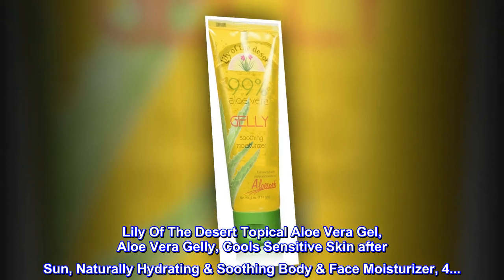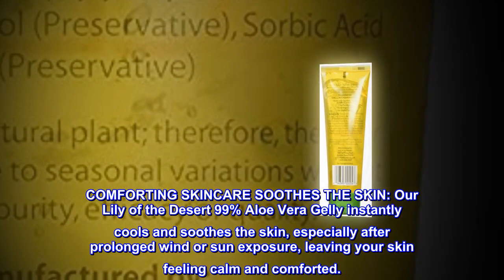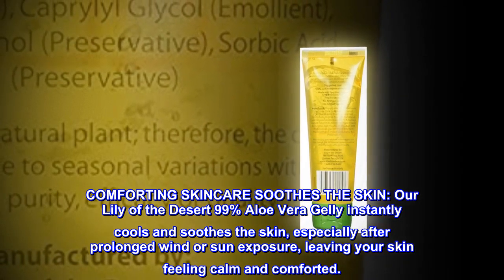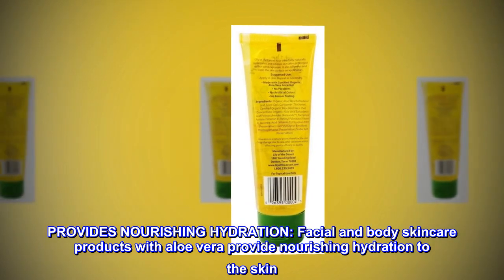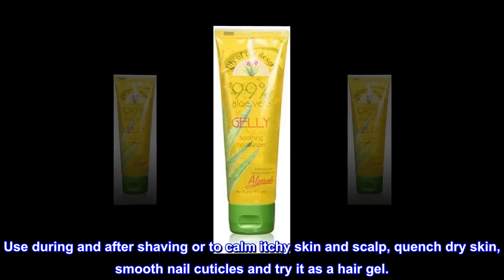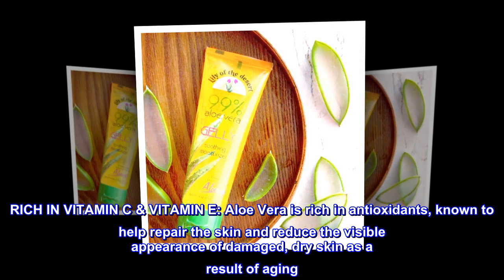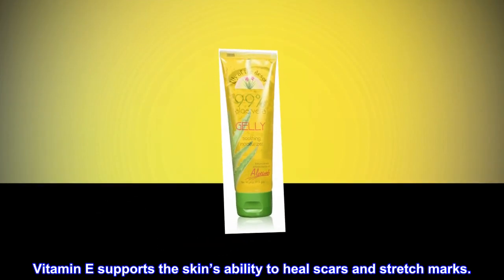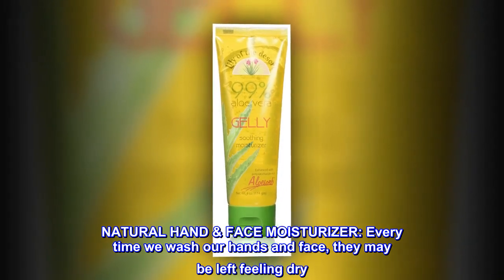Lily Of The Desert Topical Aloe Vera Gel, Aloe Vera Gelly, Cools Sensitive Skin after Sun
Lily Of The Desert Topical Aloe Vera Gel, Aloe Vera Gelly, Cools Sensitive Skin after Sun, Naturally Hydrating & Soothing Body & Face Moisturizer, 4...
COMFORTING SKINCARE SOOTHES THE SKIN: Our Lily of the Desert 99% Aloe Vera Gelly instantly cools and soothes the skin, especially after prolonged wind or sun exposure, leaving your skin feeling calm and comforted.
PROVIDES NOURISHING HYDRATION: Facial and body skincare products with aloe vera provide nourishing hydration to the skin. Use during and after shaving or to calm itchy skin and scalp, quench dry skin, smooth nail cuticles and try it as a hair gel.
RICH IN VITAMIN C & VITAMIN E: Aloe Vera is rich in antioxidants, known to help repair the skin and reduce the visible appearance of damaged, dry skin as a result of aging. Vitamin E supports the skin’s ability to heal scars and stretch marks.
NATURAL HAND & FACE MOISTURIZER: Every time we wash our hands and face, they may be left feeling dry. Soothe skin by applying a thin layer after washing. Use Aloe Vera Gelly for face and hand care as a natural moisturizer.
ORGANIC PURE ALOE VERA: We do not add water to our certified organic pure aloe vera gelly. This plant-based skincare product is not tested on animals and does not contain parabens or artificial colors.
Aloe Vera is the natural alternative.
Anyone who knows about aloe vera knows it doesn't need a review, it's been used for over a thousand years for a skin renewal gel for all sorts of skin problems.